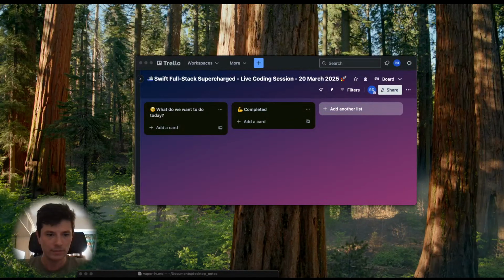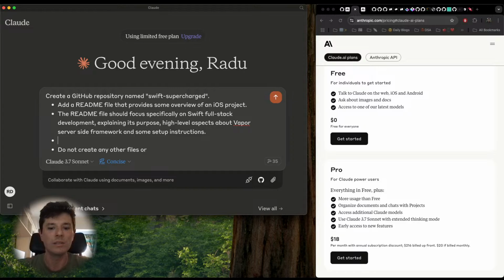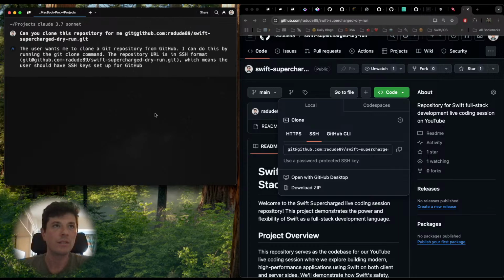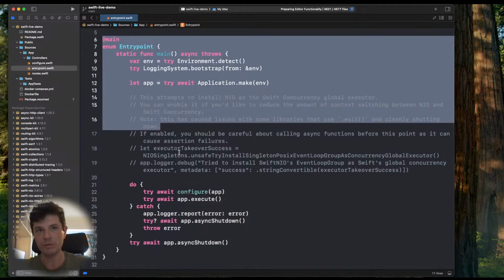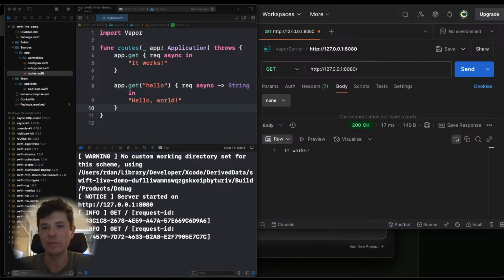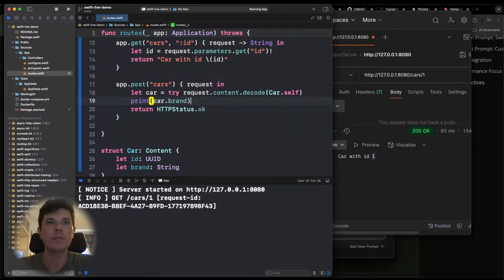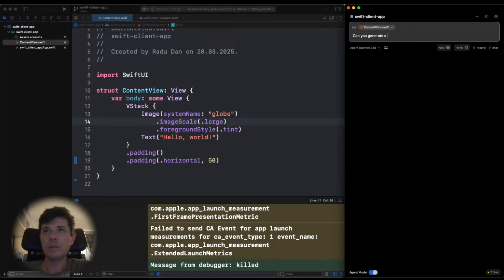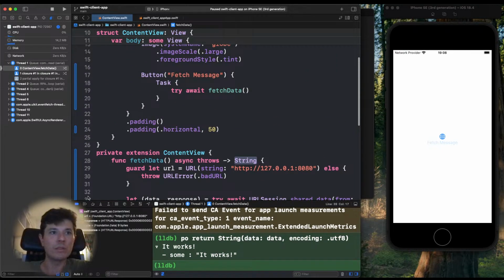Swift Full-Stack Supercharged: iOS + Vapor + AI Tools LIVE Coding Adventure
🎯 𝑹𝒆𝒂𝒅𝒚 𝒕𝒐 𝒍𝒆𝒗𝒆𝒍 𝒖𝒑 𝒚𝒐𝒖𝒓 𝑺𝒘𝒊𝒇𝒕 𝒈𝒂𝒎𝒆 𝒘𝒊𝒕𝒉 𝒎𝒐𝒅𝒆𝒓𝒏 𝒕𝒐𝒐𝒍𝒔? 𝑱𝒐𝒊𝒏 𝒎𝒆 𝑳𝑰𝑽𝑬 𝒇𝒐𝒓 𝒂 𝒄𝒂𝒔𝒖𝒂𝒍 ☕️ 𝒄𝒐𝒅𝒊𝒏𝒈 𝒔𝒆𝒔𝒔𝒊𝒐𝒏 𝒘𝒉𝒆𝒓𝒆 𝒘𝒆 𝒄𝒐𝒎𝒃𝒊𝒏𝒆 𝑺𝒘𝒊𝒇𝒕, 𝑽𝒂𝒑𝒐𝒓, 𝒂𝒏𝒅 𝑨𝑰 𝒕𝒐 𝒕𝒓𝒂𝒏𝒔𝒇𝒐𝒓𝒎 𝒚𝒐𝒖𝒓 𝒅𝒆𝒗𝒆𝒍𝒐𝒑𝒎𝒆𝒏𝒕 𝒘𝒐𝒓𝒌𝒇𝒍𝒐𝒘! 🔥

🛠️ 𝐖𝐡𝐚𝐭 𝐖𝐞'𝐫𝐞 𝐁𝐮𝐢𝐥𝐝𝐢𝐧𝐠:
- 🖥️ A Vapor server built entirely in Swift
- 📱 An iOS app that talks to our own Swift backend

- 🔷 Swift for both iOS and server-side development
- 💨 Vapor framework for building robust backends
- 🔮 Modern AI tools specifically useful for Swift developers